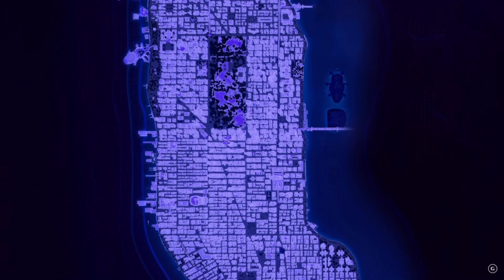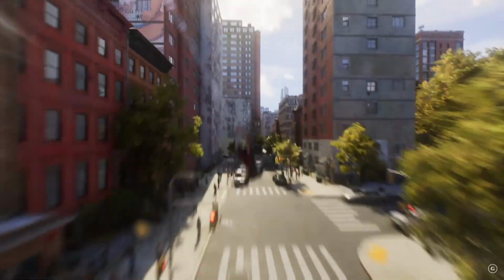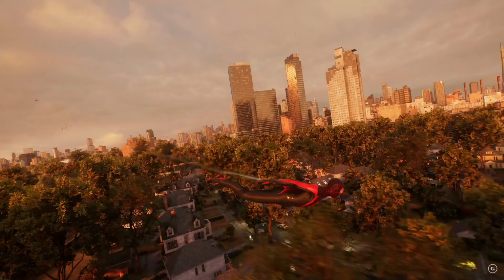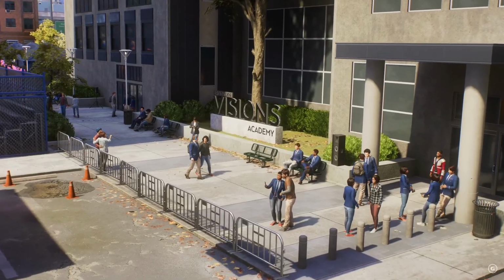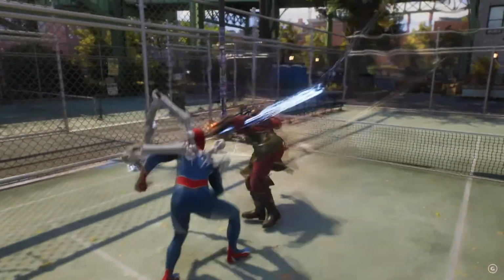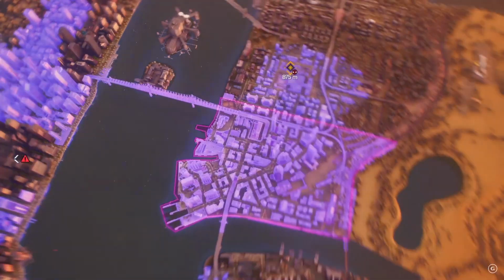Marvels Spiderman 2 keeps getting better better I State of Play I Playstation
I am in no way trying to take away from that I am just really exited and wanted to share it with as many people as possible. Everyone go support PlayStation and Insomniac and the great thing they are doing over there.

Everyone mark your calendrers October 20, 2023.